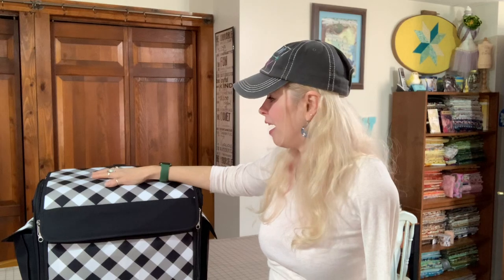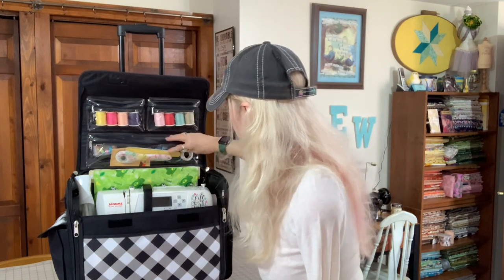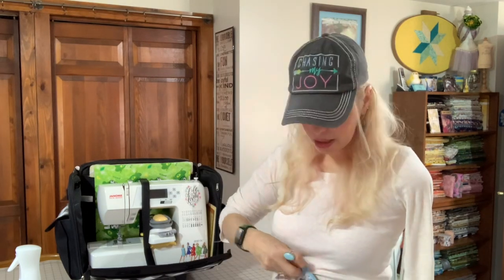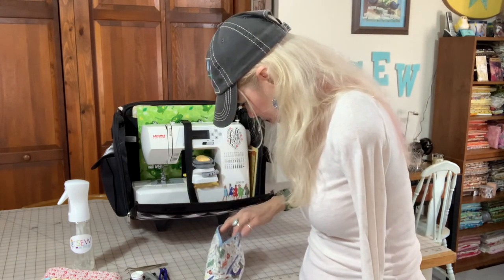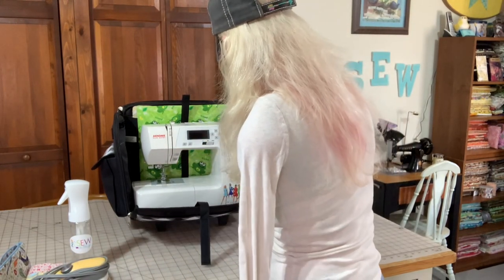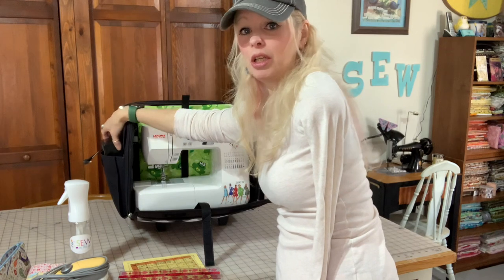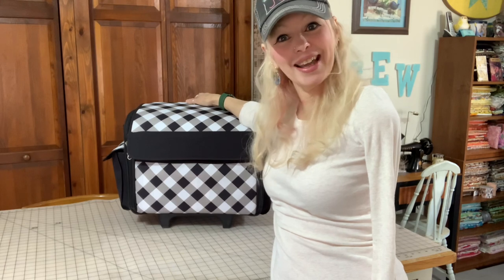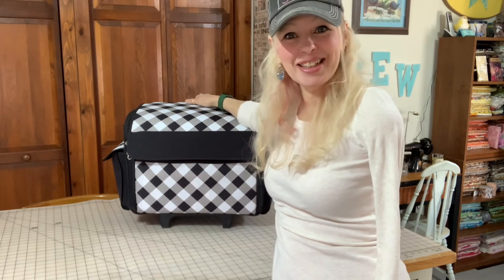Check out my portable essential sewing room on the go!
Visual tour of a compact sewing case for on the go sewing